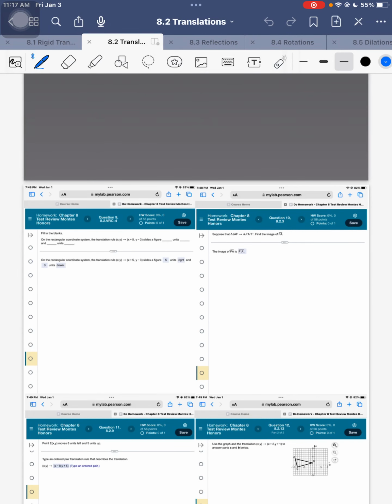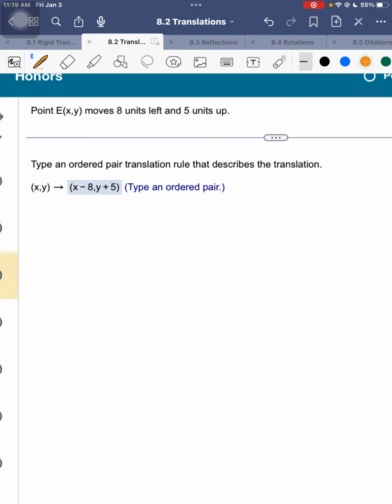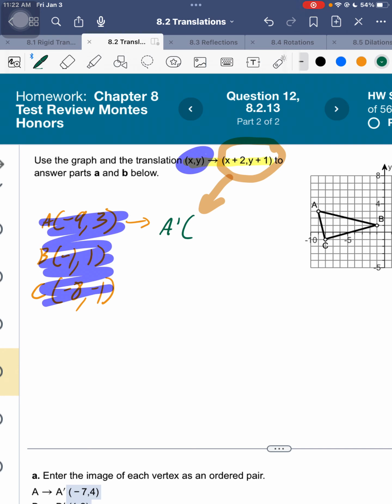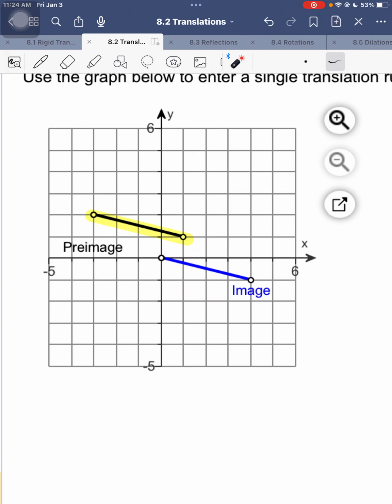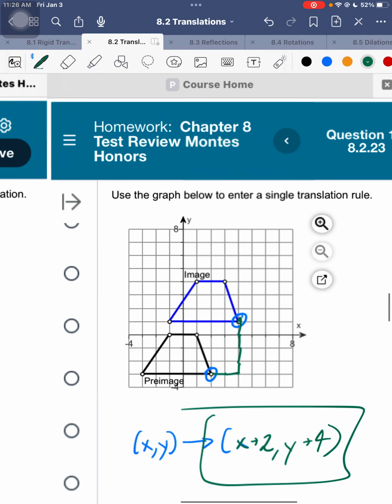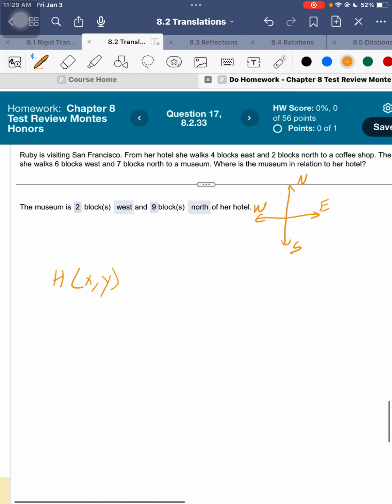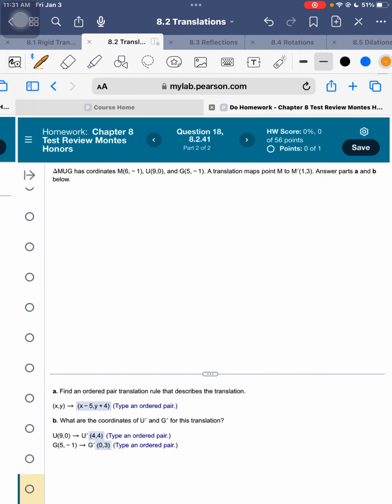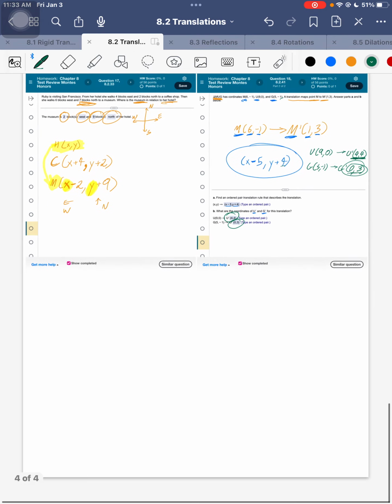Chapter 8.2 Test Review - Translations